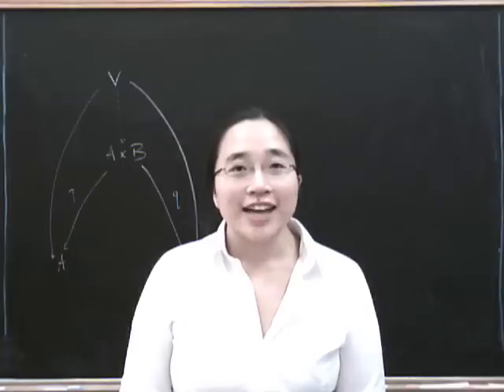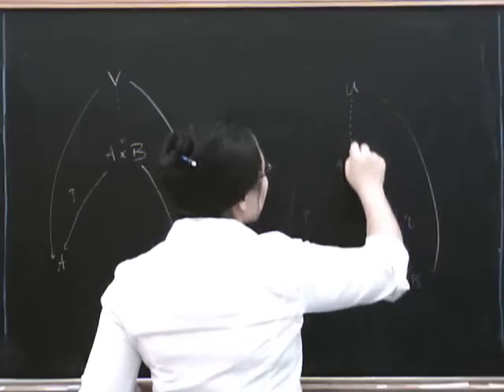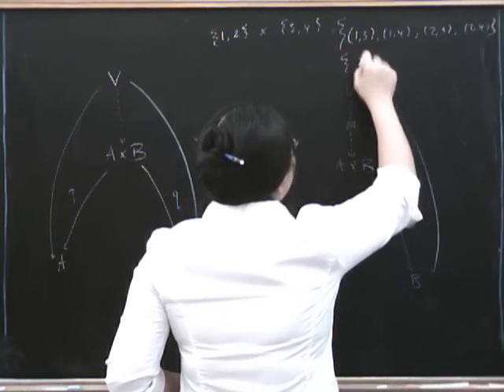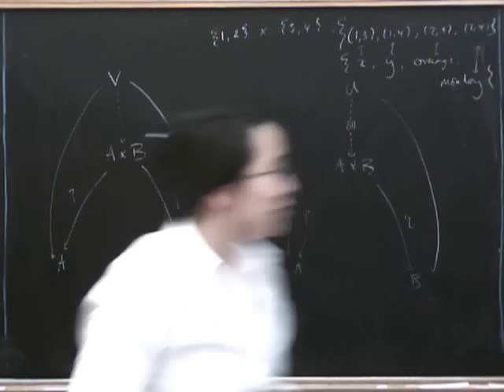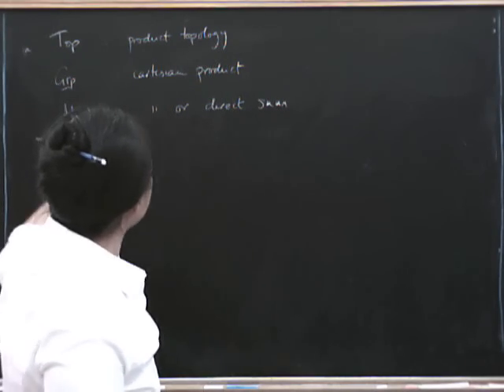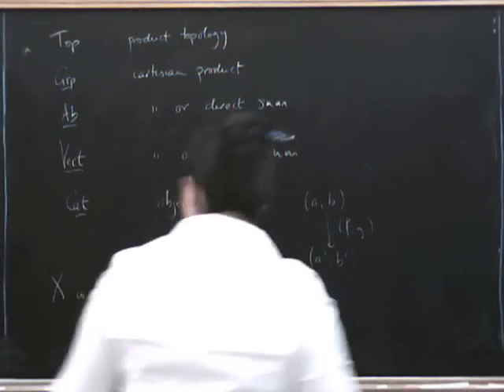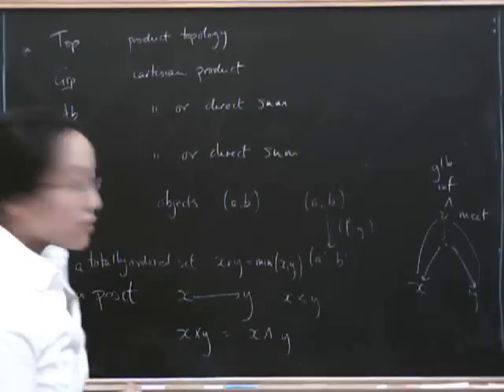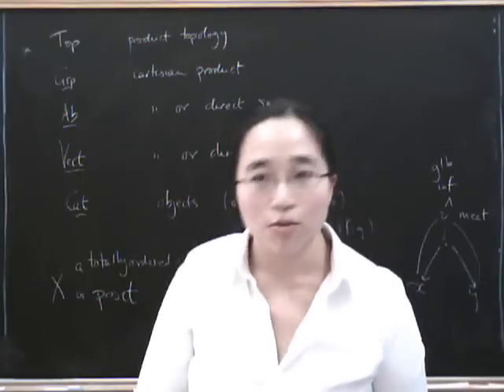Products and coproducts 2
Uniqueness up to unique isomorphism, various examples and non-example (tensor product of vector spaces)